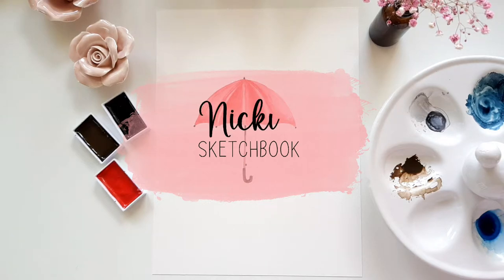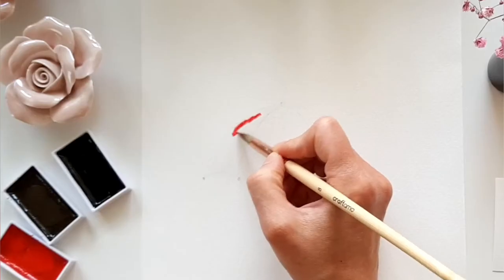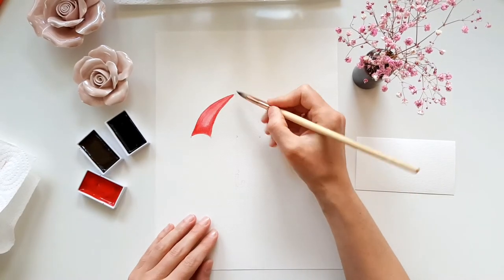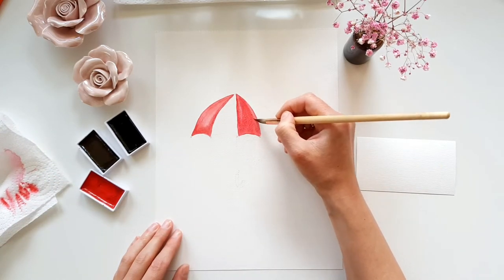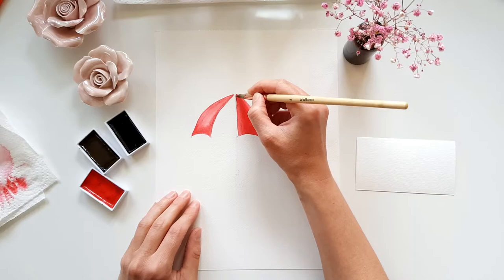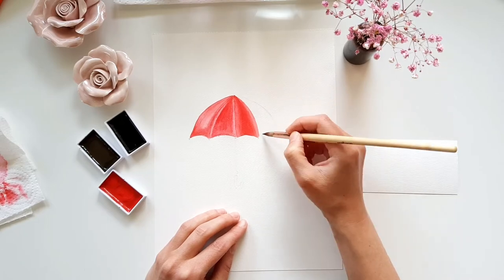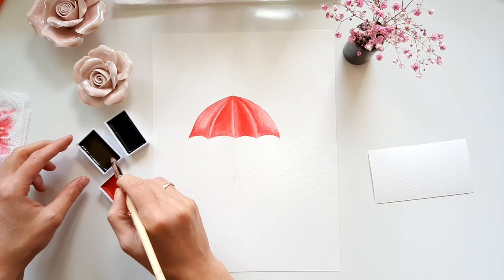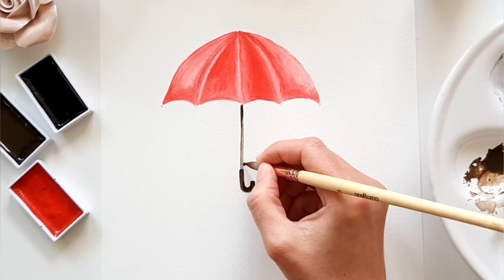How To Paint An Umbrella With Watercolors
In Today's Video I Show You, How You Can Paint An Umbrella With Watercolors.
♡Happy Painting♡

Watercolors: Kuretake Gansai Tambi ♡
Brush: Craftamo ♡